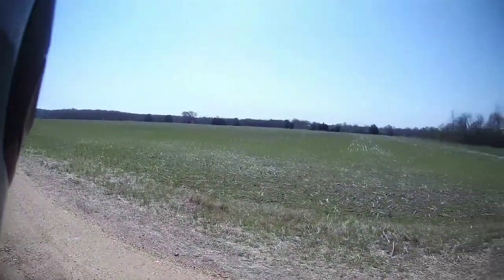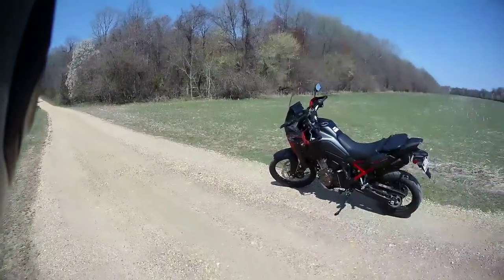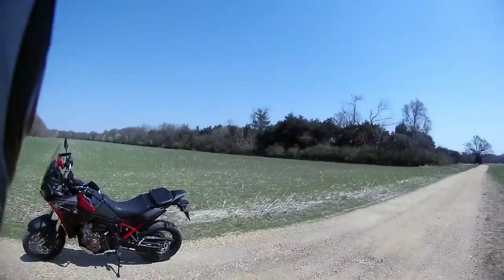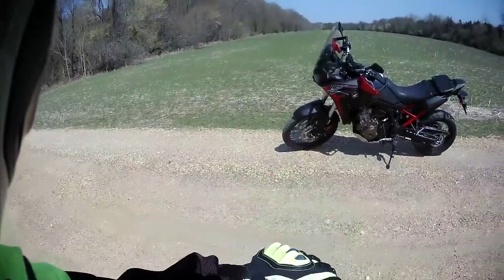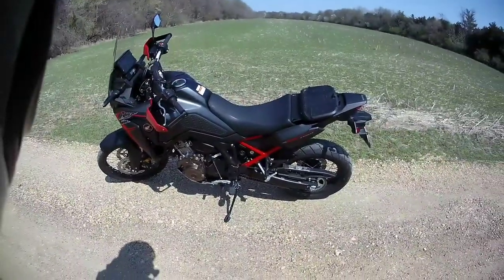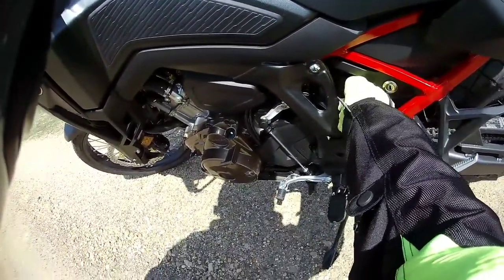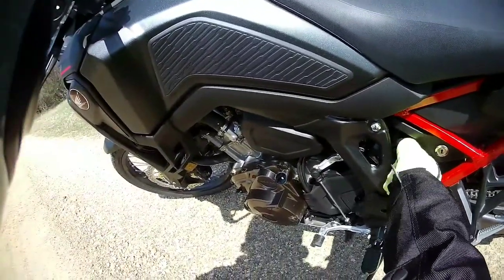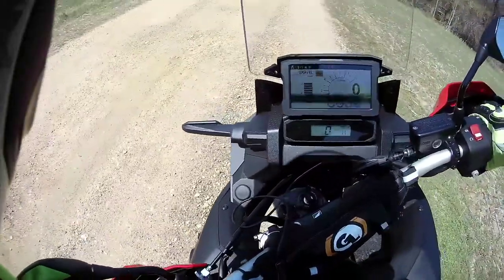First Dirt Road on the Africa Twin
Rocket Rolls - Motorcycle Adventures in the City